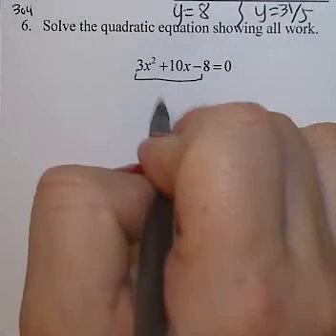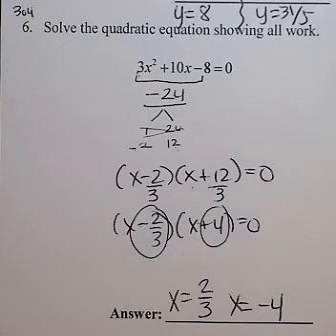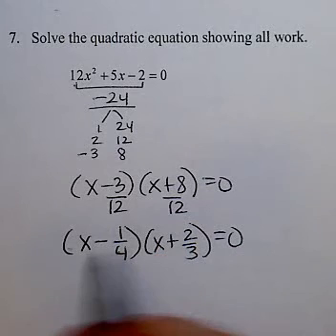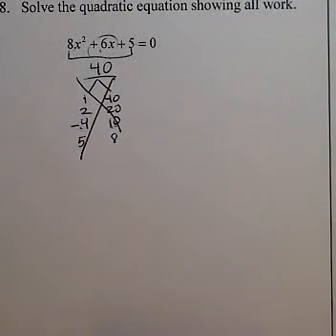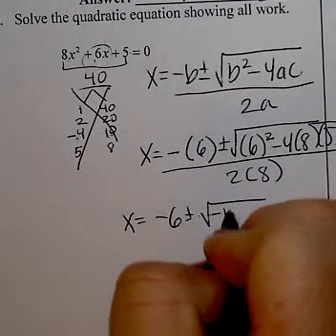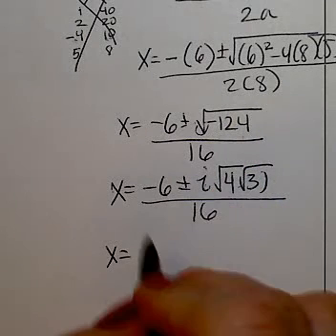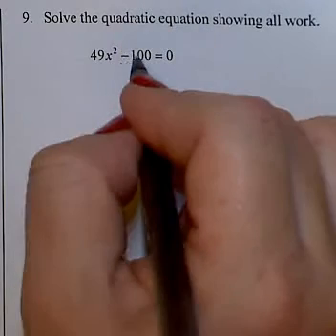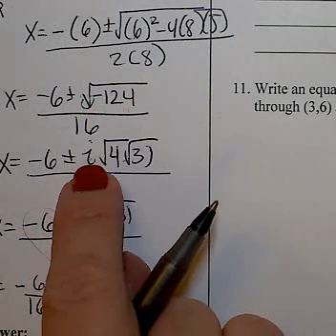Unit 3 Review - Questions #6-10